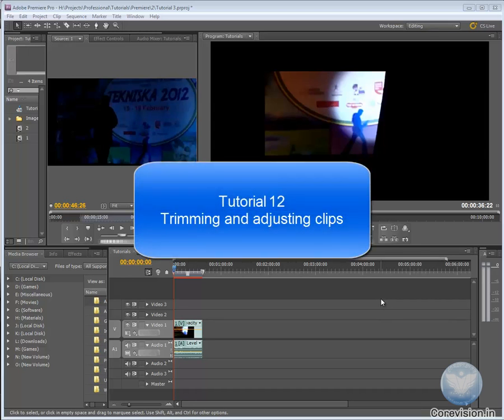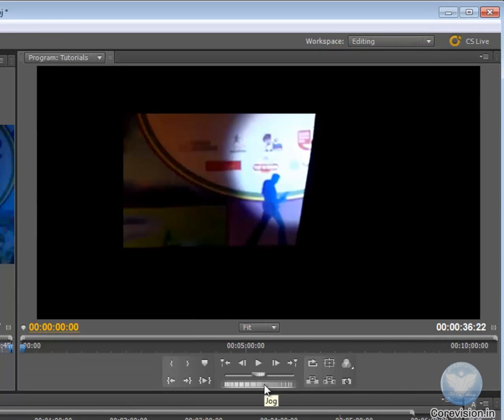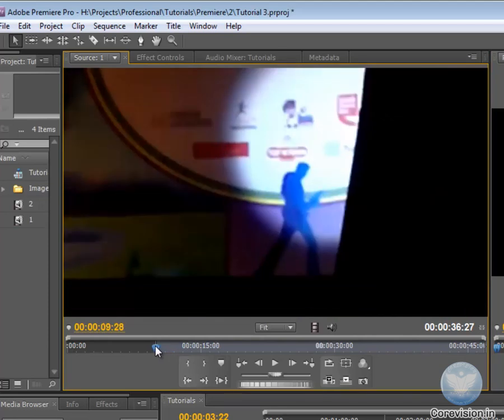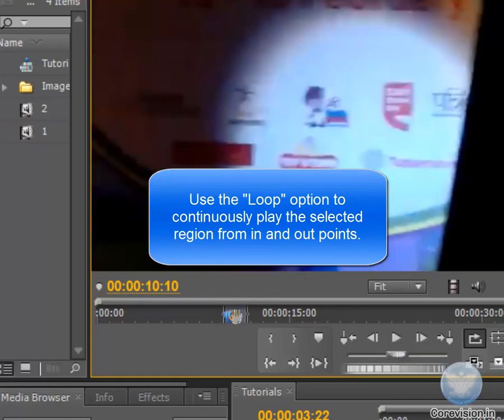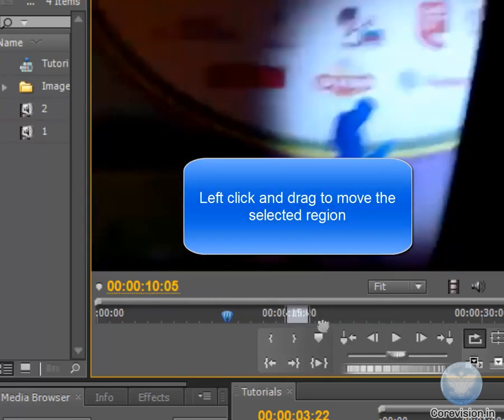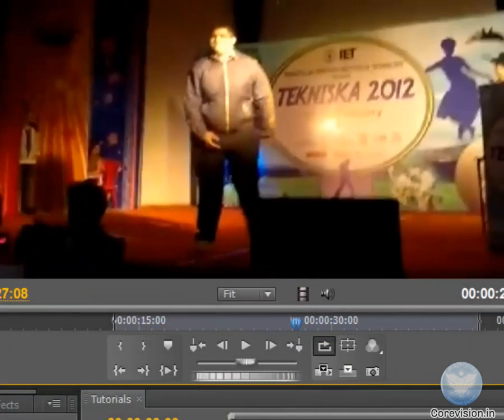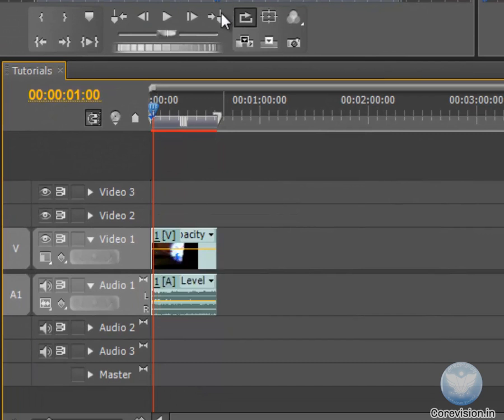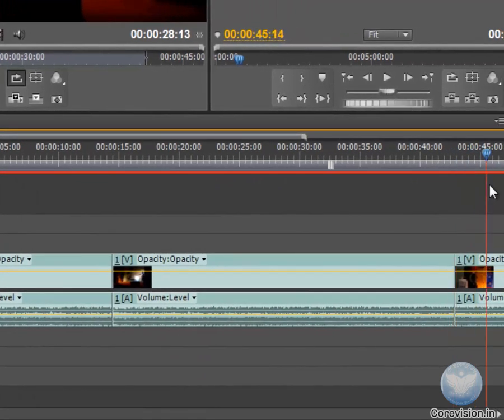12 Trimming And Adjusting Clips | Adobe Premiere Pro